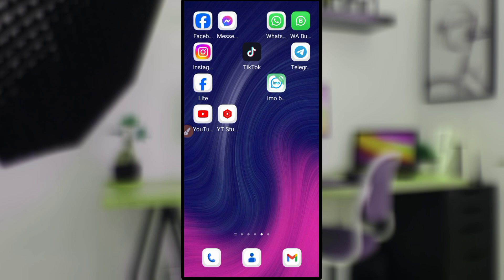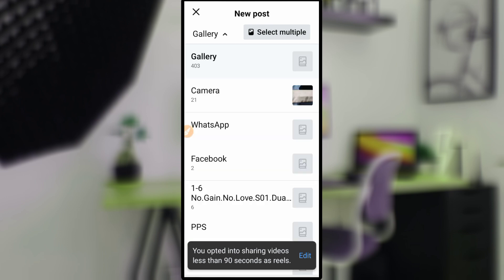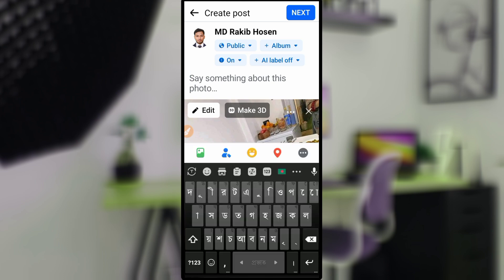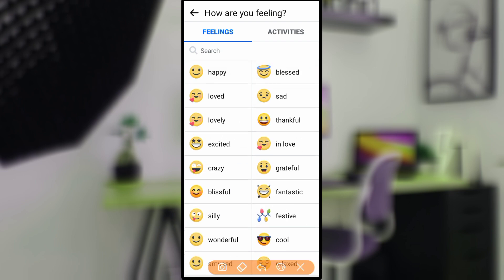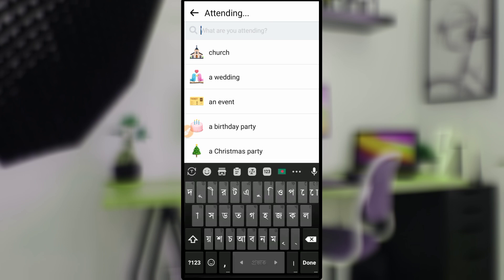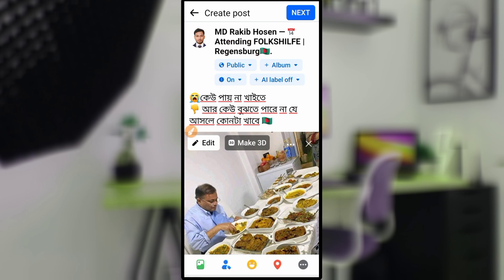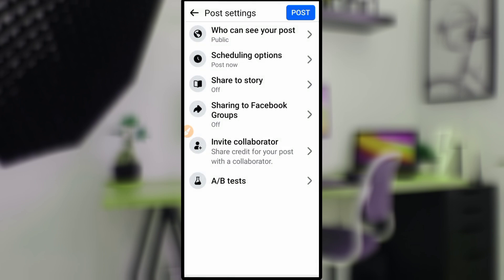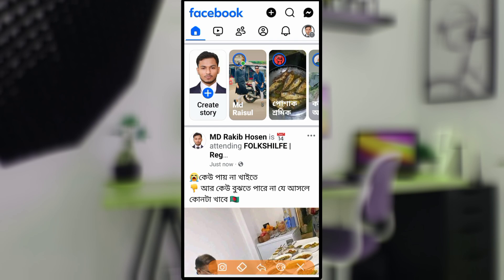ফেসবুকে এইভাবে পোস্ট করুন ভাইরাল হবেই | how to make viral facebook posts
how to make viral facebook posts
by this video you will be able to make viral your facebook post